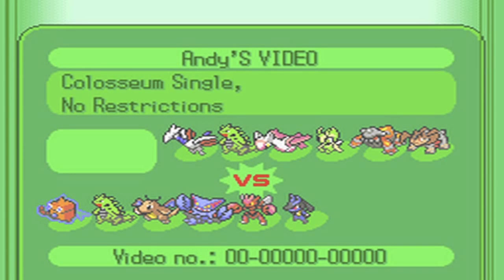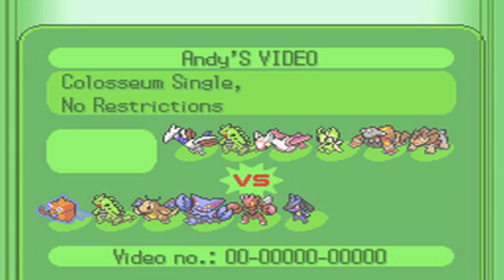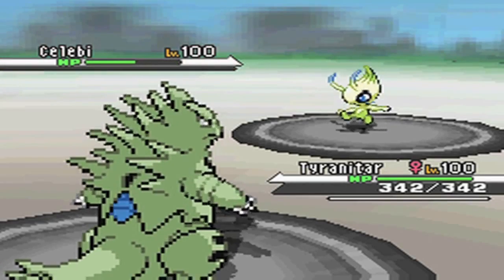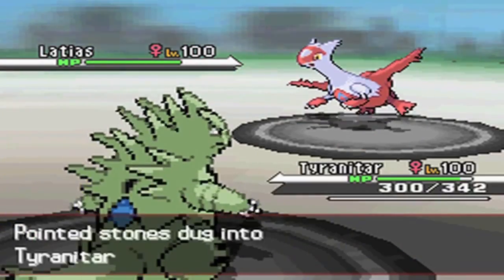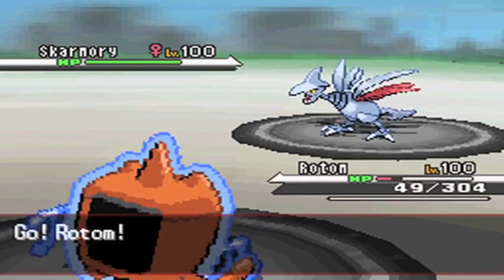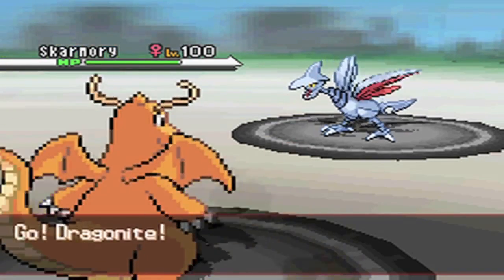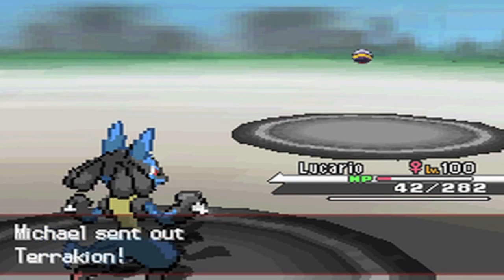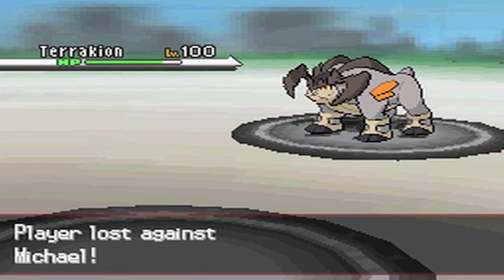Pokemon Black & White Battle #17: quackPenguinX vs faladran [OU Tier]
Welcome back to ProjectMoshPit, The #1 Competitive Pokemon Channel for Machinima!

Today we have a 5th gen battle from the director quackPenguinX vs faladran. Be sure to give a big thumbs up if you 'liked' the battle and be sure to check both players personal YouTube channels.